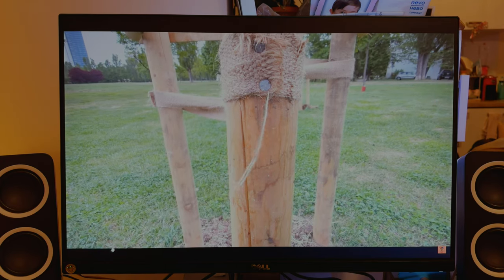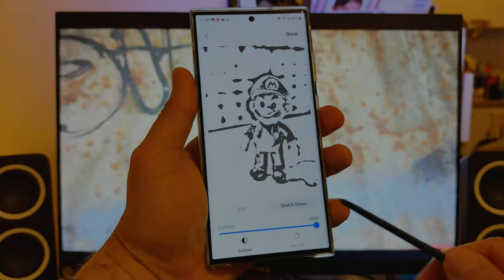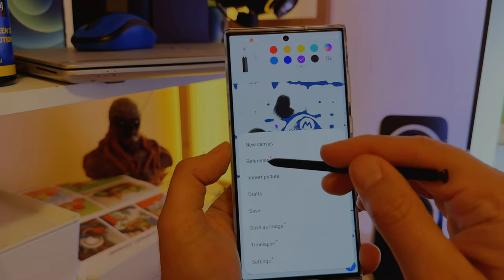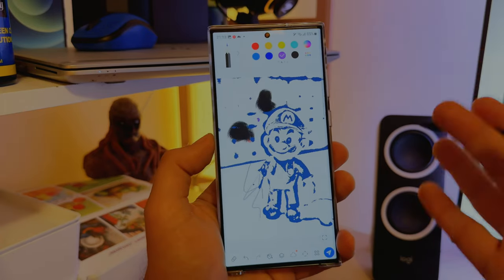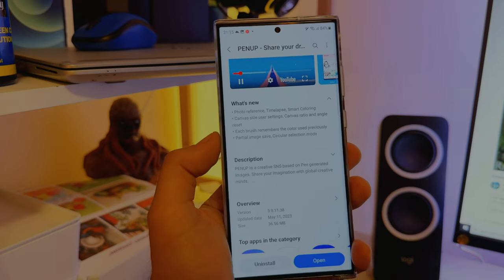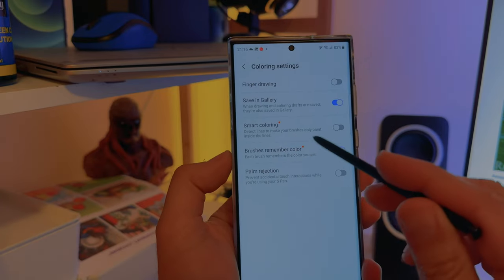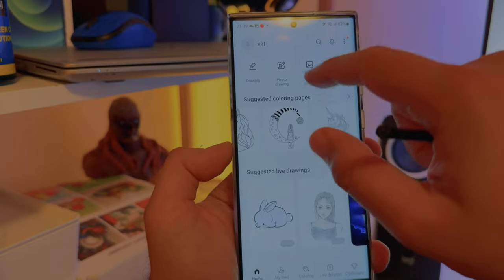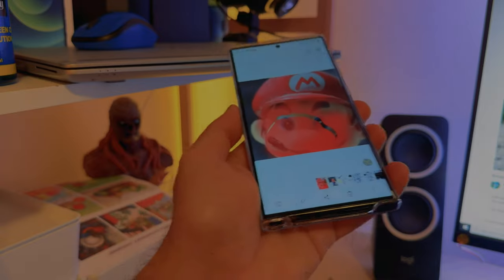Amazing New Samsung PenUP Update: New Smart Features!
Amazing New Samsung PenUP Update - Many New Features!